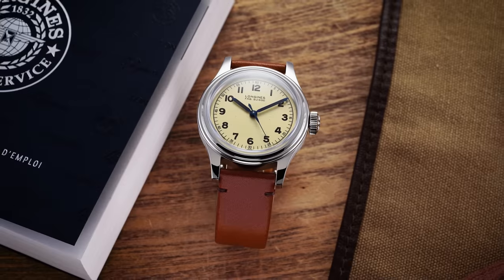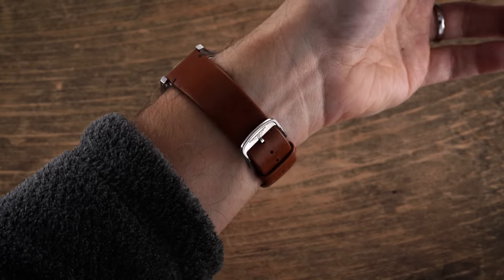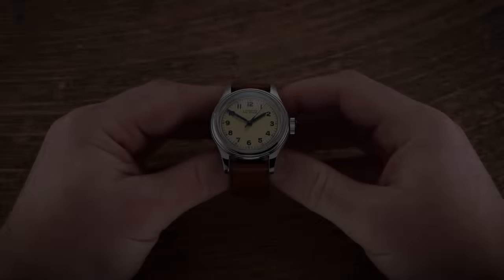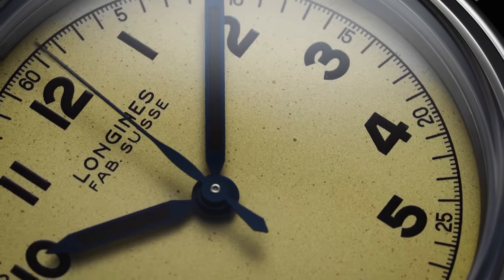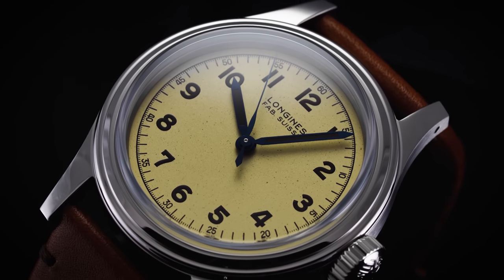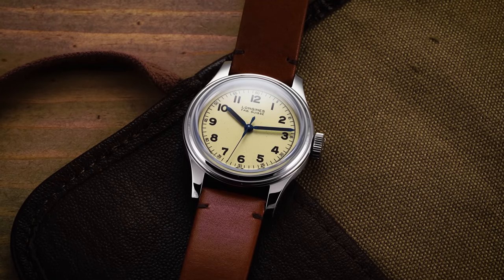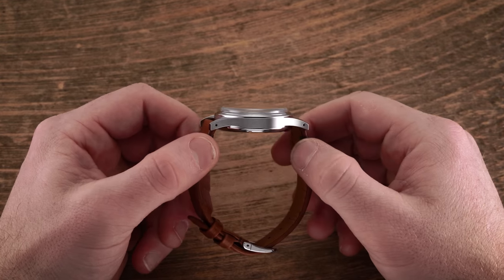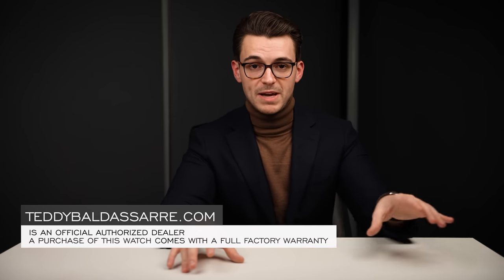A Faithful Military Reissue From Longines - Heritage Military Marine Nationale